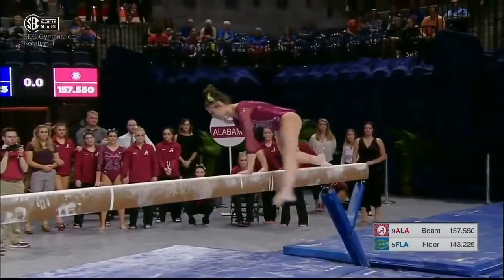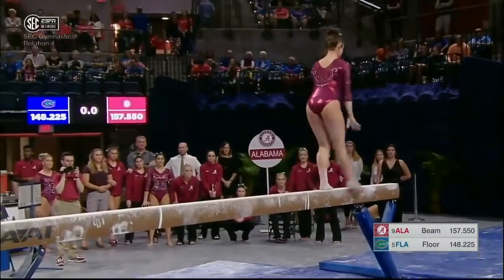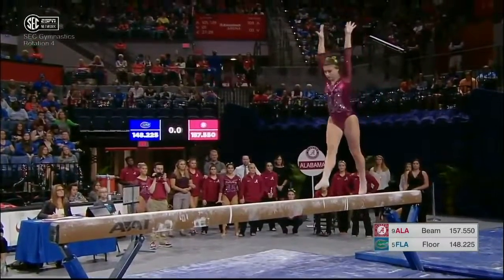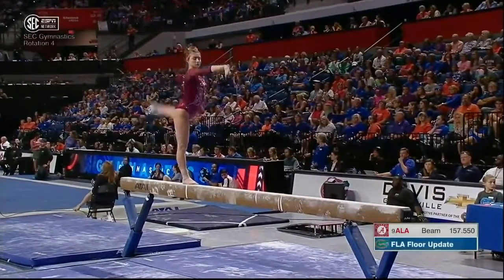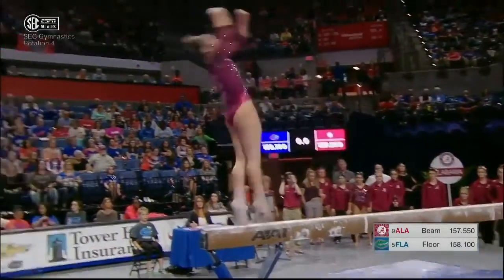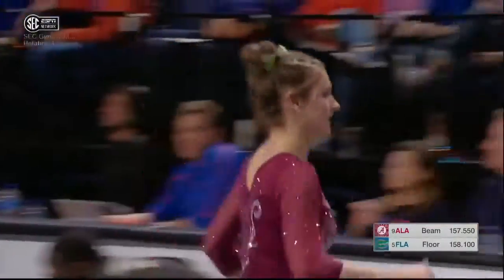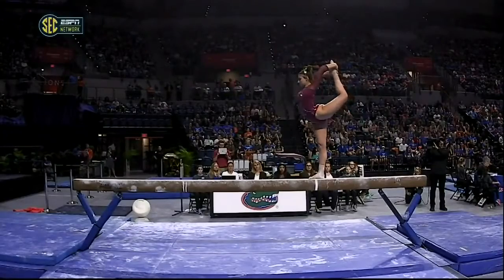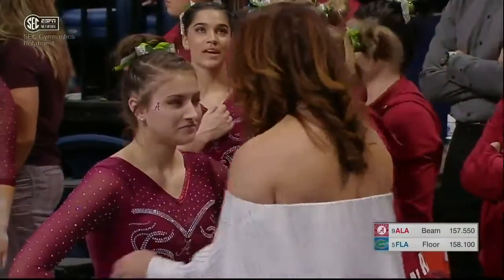Abby Armbrecht (Alabama) - Balance Beam (9.825) - Alabama at Florida 2018